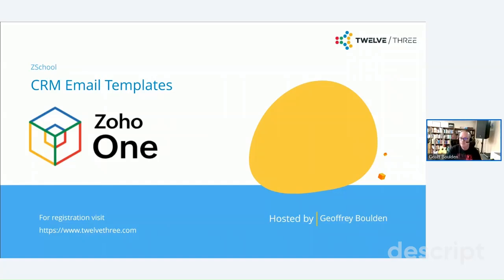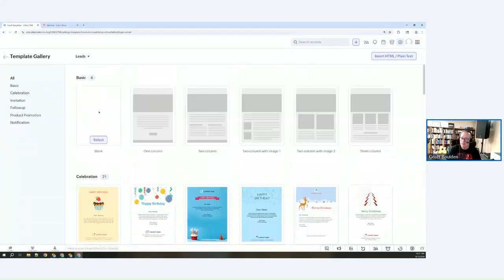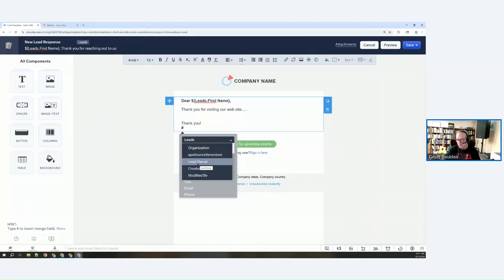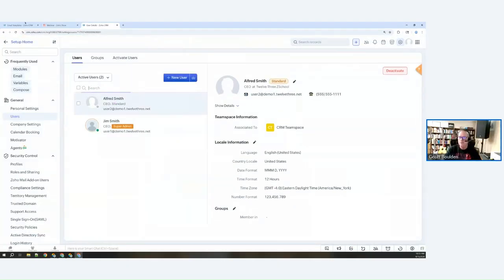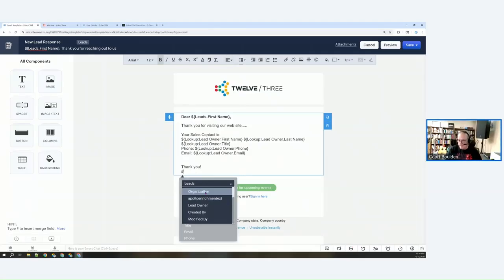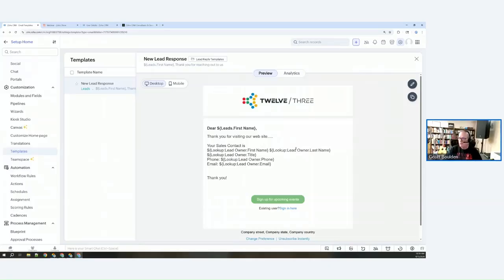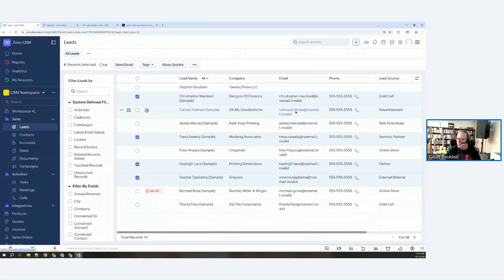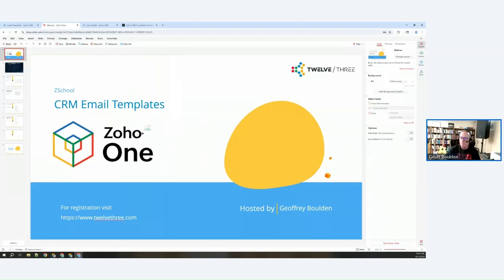How to Customize Email Templates in Zoho CRM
This video will teach you how to customize, use, and send email templates in Zoho CRM. You will learn how to implement merge tags, as well as how to send to multiple leads or contacts at once. We will also briefly discuss how to set up workflow rules to streamline and/or automate your emailing.